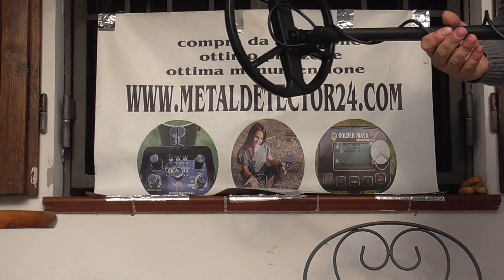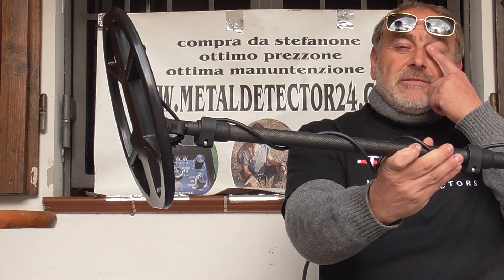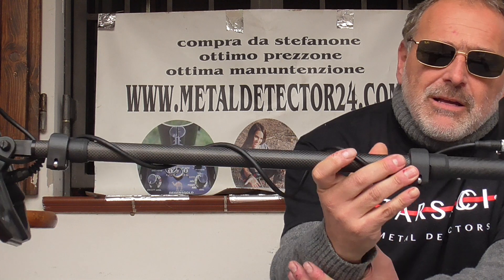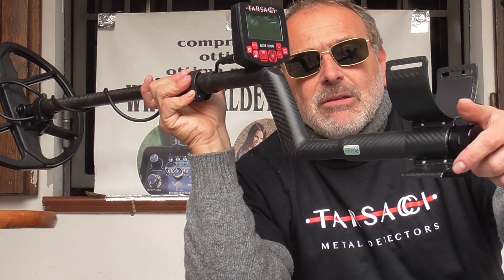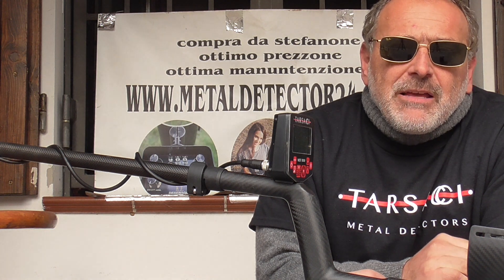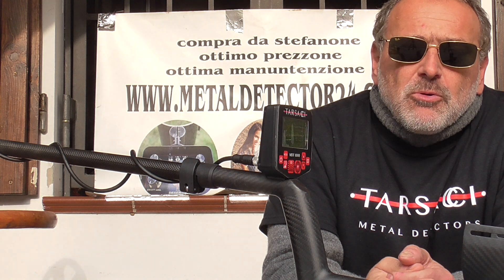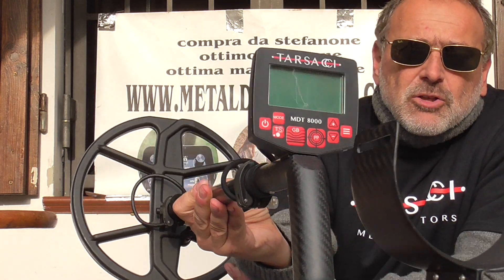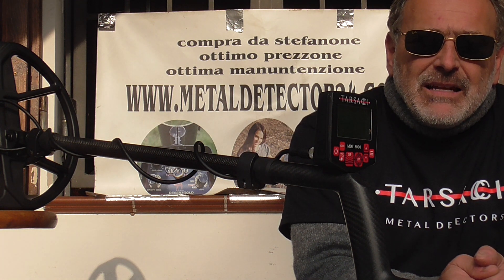super gold metal detector pulse induction multifrequency for treasure hunters gold digger